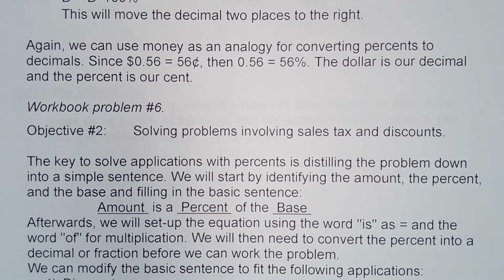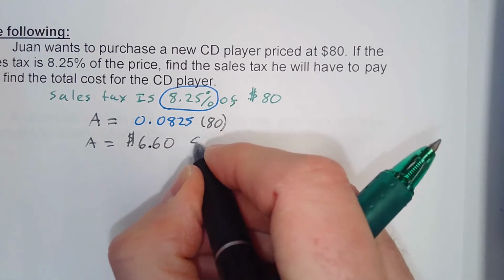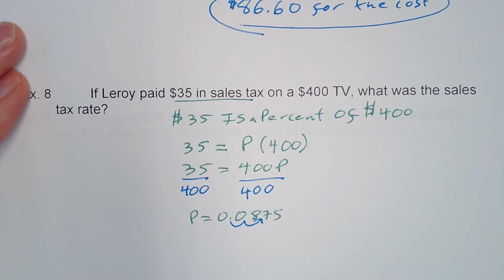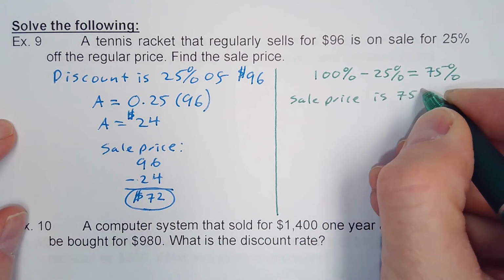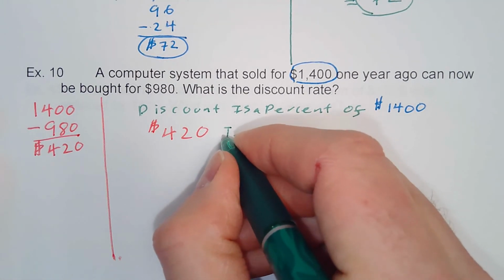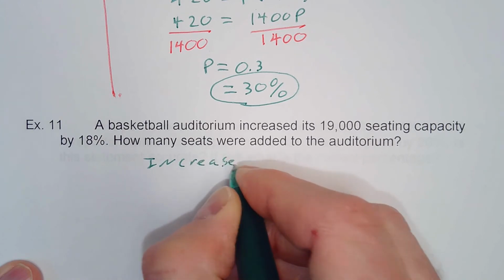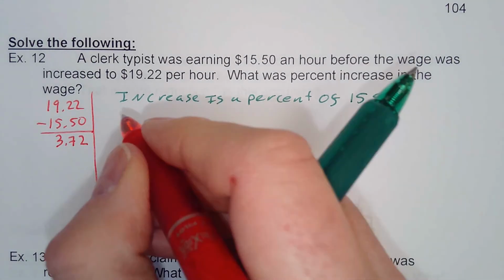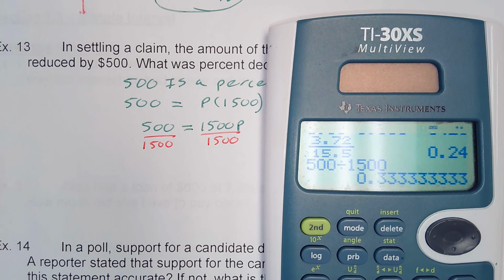Math 1332 Section 7.1 Percent, Sales Tax, and Discount Part II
This is the second of three videos on Percent, Sales Tax, and Discount. It includes workbook problems 7 through 13 from pages 102 through 104.